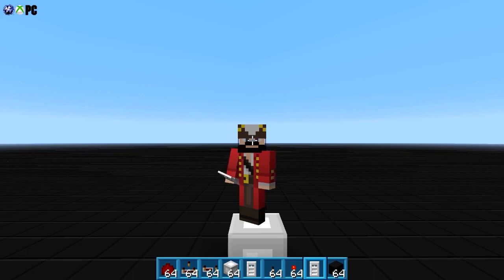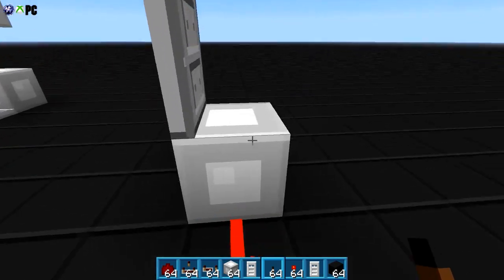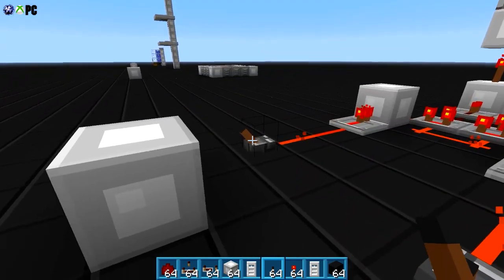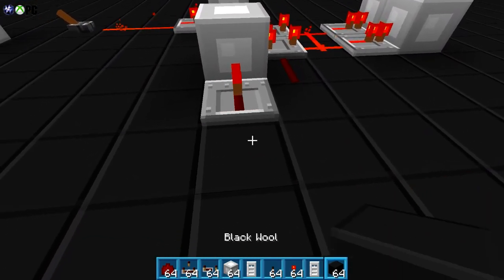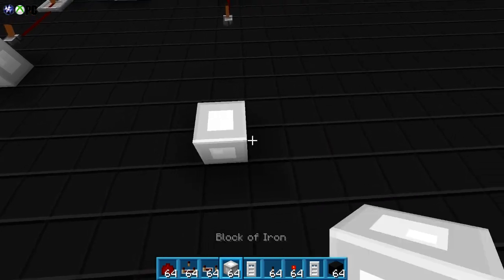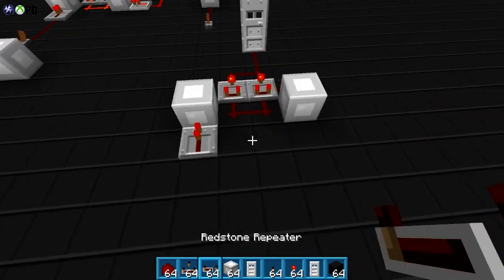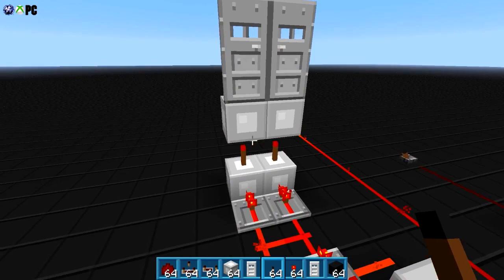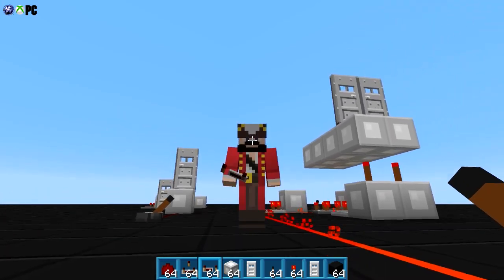Compact XOR Gate (2-in 1-Out) - Minecraft Xbox/Playstation - [Tutorial]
In this video we are going to show you how to build an XOR Gate. This gives you the ability to control one output with 2 separate and independent inputs.
WORLD DOWNLOAD!